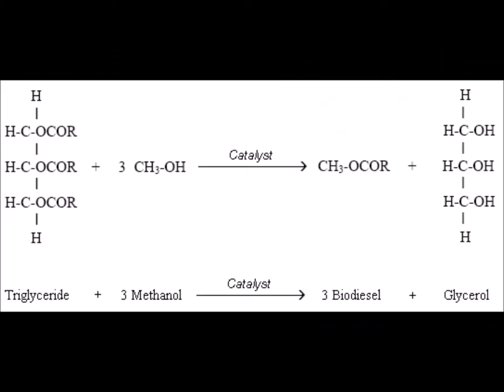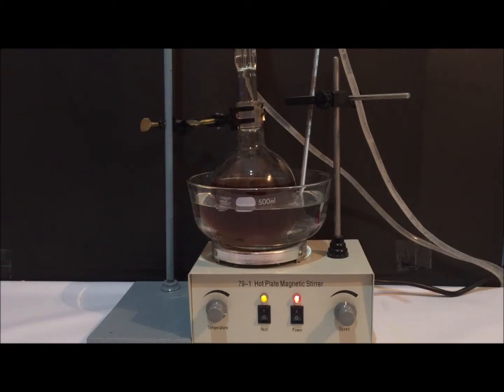Tutorial Class 1: Biodiesel Production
This is a short tutorial video on the production process of Biodiesel.

Biodiesel is a mixture of Fatty Acid Methyl Esters which are produced by the reaction of methanol and triglycerides in fats and oils in the presence of a catalyst. Biodiesel is a renewable, carbon neutral fuel and is used to power diesel engines.

Presenter: Muhammad Bilal Khan
Research Lead: Dr Rehan Zahid

This project is funded by the School of Mechanical and Manufacturing Engineering, NUST, PK.